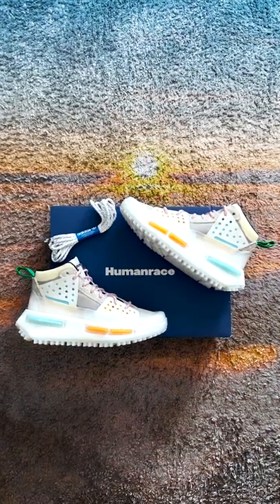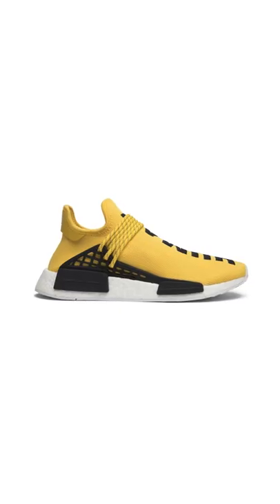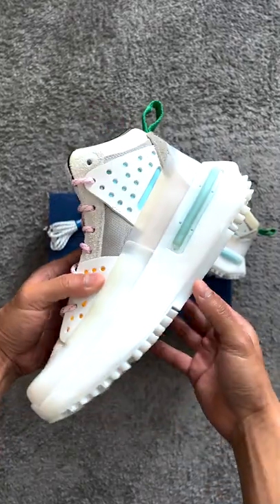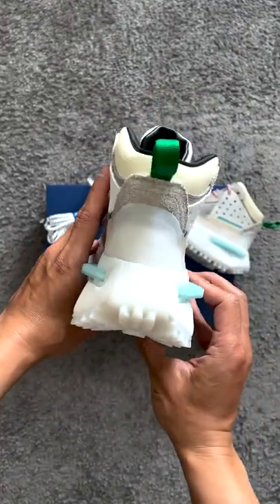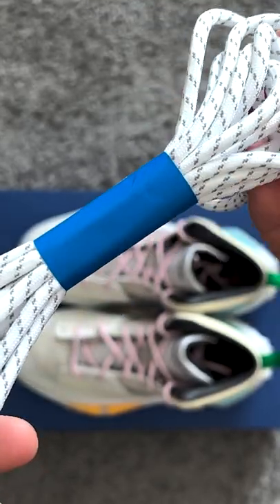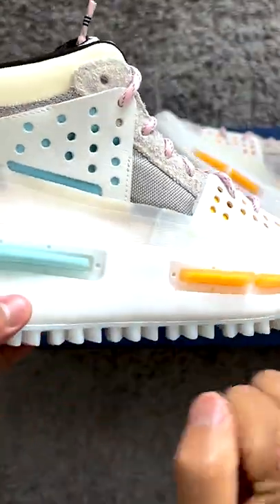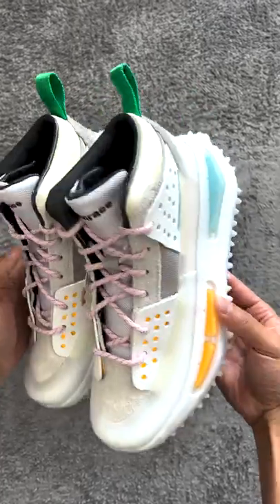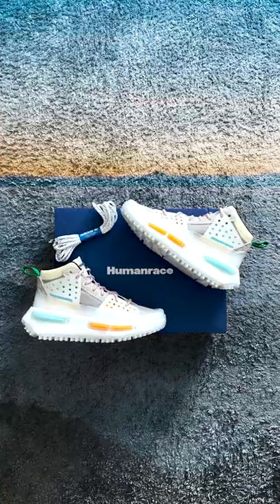Pharrell Williams x Adidas Hu NMD S1 RYAT Sneaker Boot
A quick look at the Pharrell Williams x Adidas Hu NMD S1 RYAT Sneaker Boot.

If you want to learn more about the SoleSavy Community and become a member make sure to check out for more information.